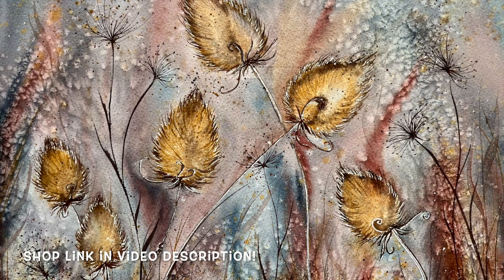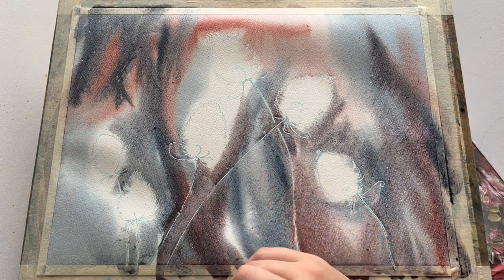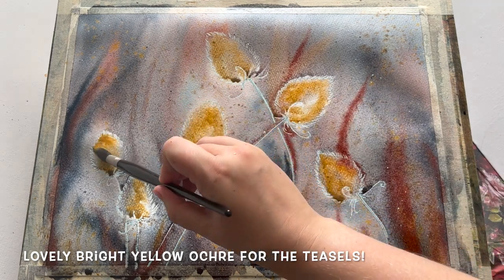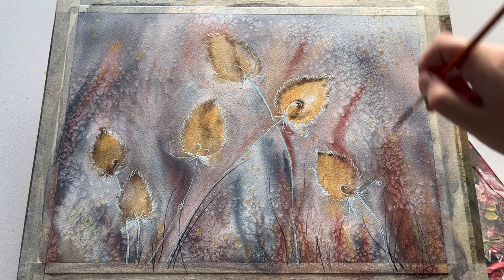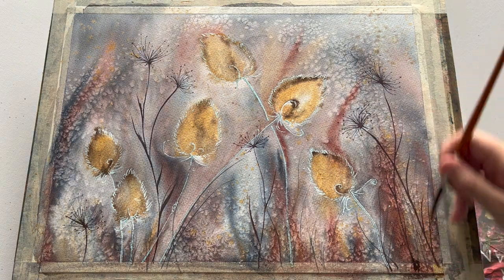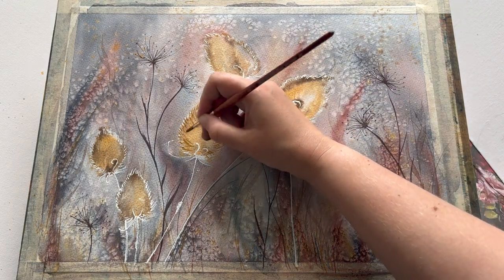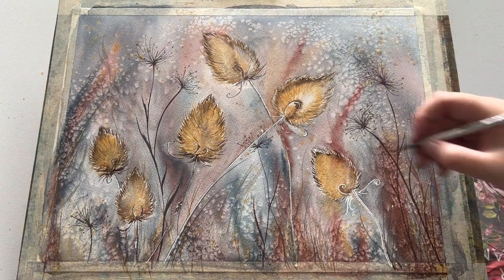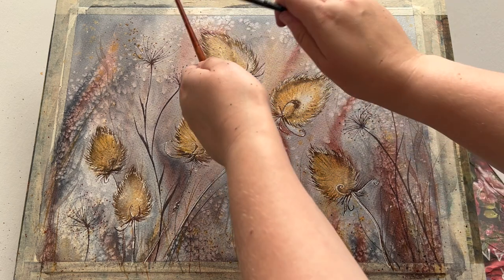How To Paint Loose Watercolor AUTUMN TEASELS with SALT, Semi Abstract Wild Flower Fall Painting Idea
*EDIT: All Paint Sets are now SOLD!! Check back in November for new collections!*
Here is the link to my Etsy Paint Store
Here also you can see some of the other artwork created using our hand made paints, from the supremely talented Lois Davidson
This painting 'Teasels' is also available to buy in my Etsy store - just follow the link above!

Equipment List for Today's Painting: I'm using Millford brand cold pressed watercolour cotton paper, weight 140lb, size a quarter imperial. My colours today are: Indigo Genuine, Venice Red, Yellow Ochre, and Cyprus Burnt Brown, from the Wild Earth Collection by Davidson's Pigments Hand-Made paints (my very own paints, mixed and made by hand!! So exciting!) My brushes today are: a Daler Rowney Aquafine 'Skyflow' flat 2 inch wash brush; an Escoda Ultimo synthetic mop brush size 10; a Pro Arte 'Sword' liner brush size Small; a Princeton Neptune synthetic no. 4 round brush; a Pro Arte 'Masterstrokes' Series 60 miniature brush size 2/0; and a Daler Rowney fan brush size 2. I also use regular table salt for the effects in this painting, as well as Pebeo drawing gum.

I hope you enjoyed the video, folks! Any questions or comments, please drop them below; and happy painting, all!